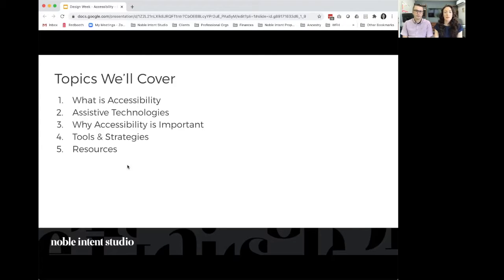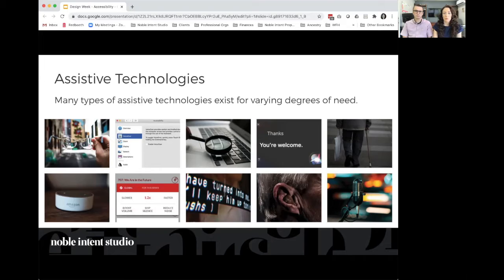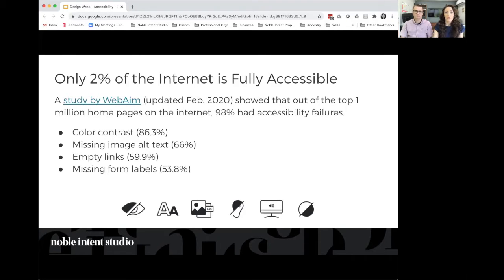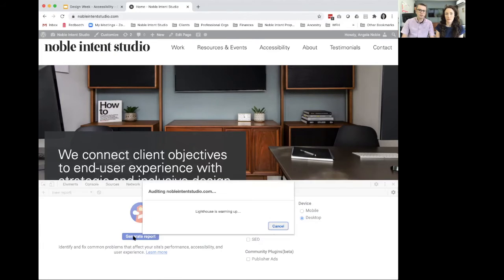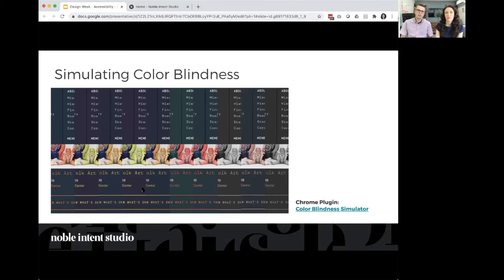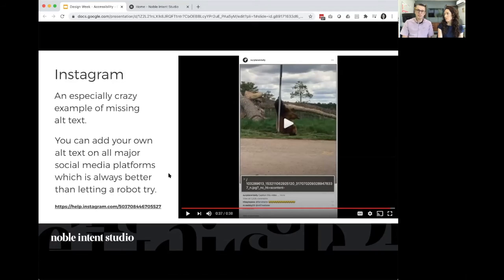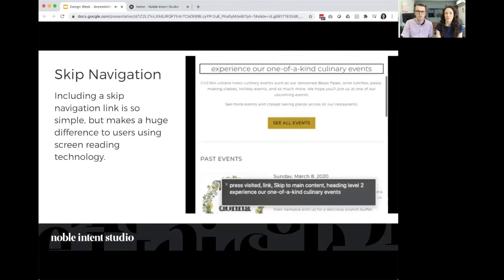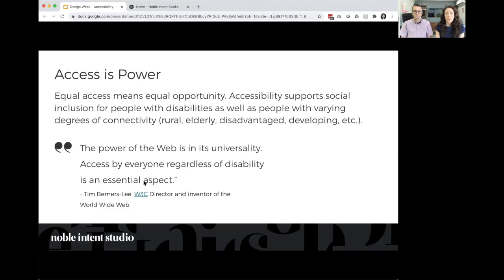Creating a More Inclusive Internet - By Noble Intent Studio /// San Diego Design Week 2020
San Diego Design Week is an annual five-day series of events that celebrates interdisciplinary design in our region through talks, studio tours, workshops, and self-guided tours. In 2020 we’re exploring the theme of Design+. How are designers collaborating across disciplines to exchange ideas and build and serve our community?

Noble Intent Studio is run by Angela and Cris Noble, who have been creating websites together since 2011. They co-founded the studio in 2017 and operate out of an office space built out of a shipping container on their home’s property in the Kensington-Talmadge neighborhood of San Diego. The company connects client objectives to end-user experience with strategic and inclusive design and innovation.